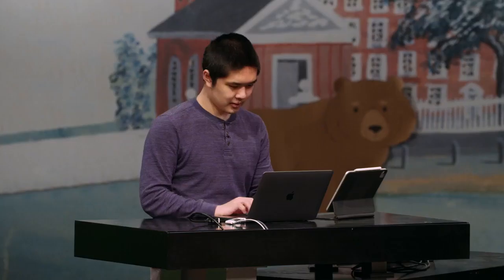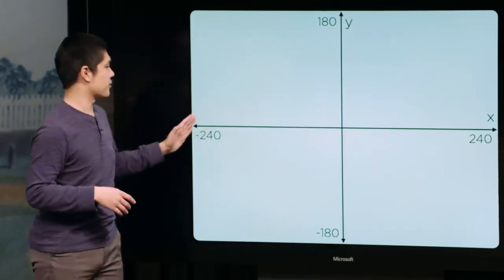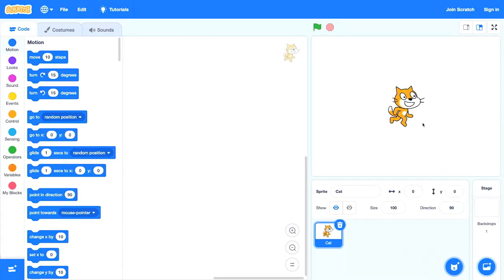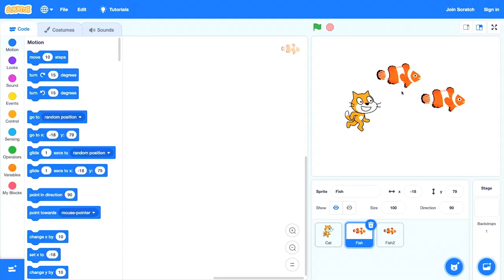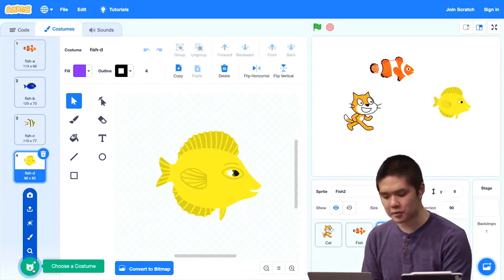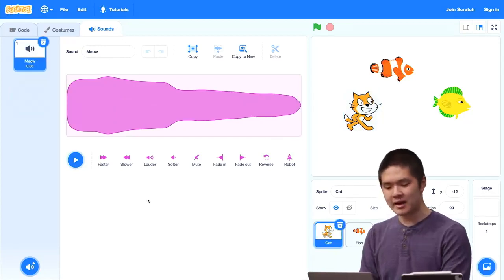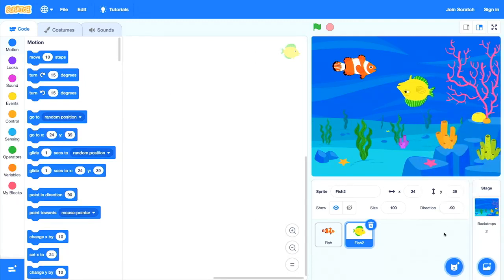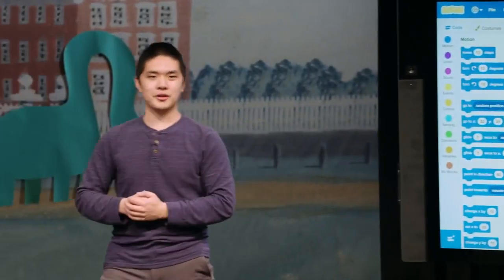scratch Programming lectures (1)